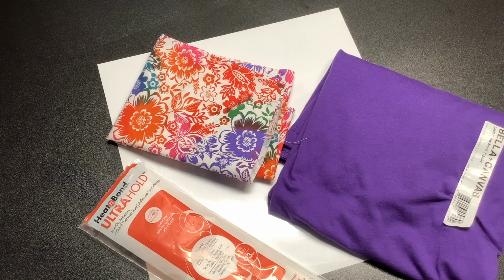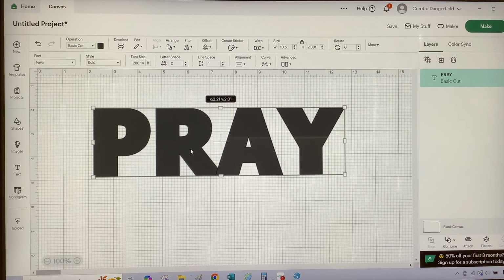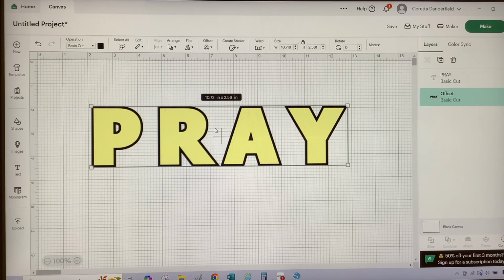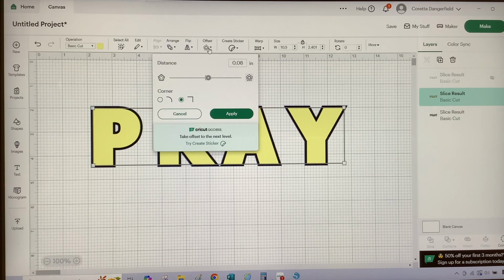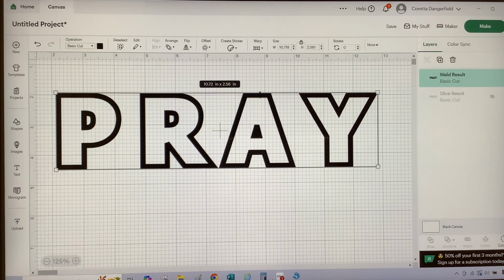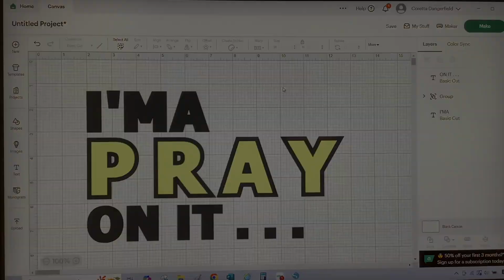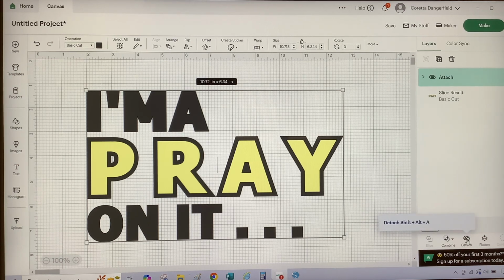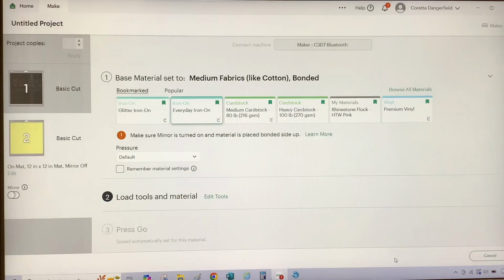APPLYING FABRIC TO A T-SHIRT WITH CRICUT| FABRIC APPLIQUE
In this tutorial I will show you how to add fabric to a t-shirt using Cricut, HTV and Heat n’ Bond

The materials used to complete this project:
• Fabric of your choice
• Heat N’ Bond (Amazon
• Siser Heat Transfer Vinyl (HTV) (Amazon
• Bella Canvas t-shirt